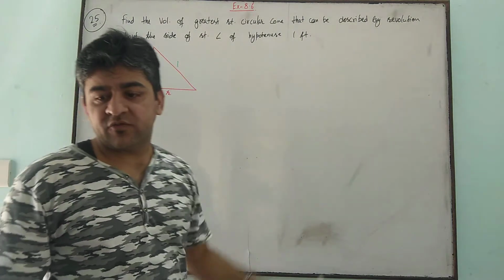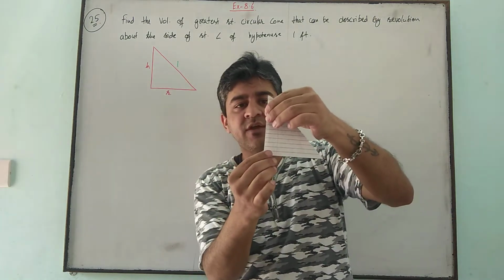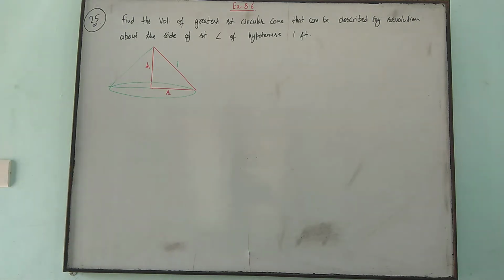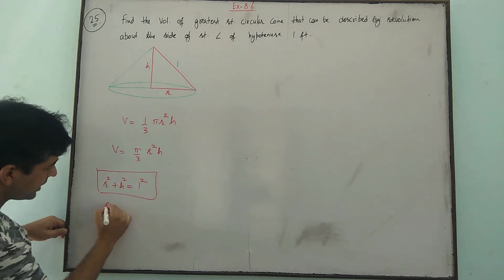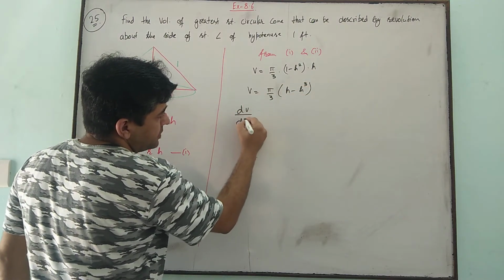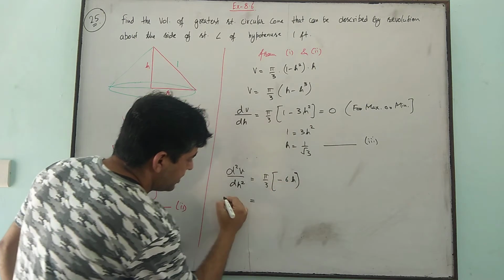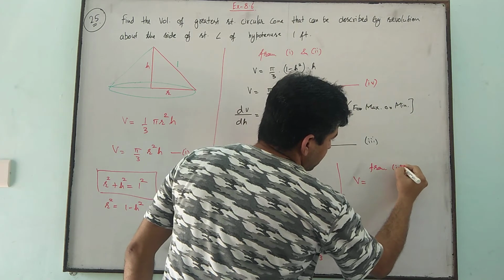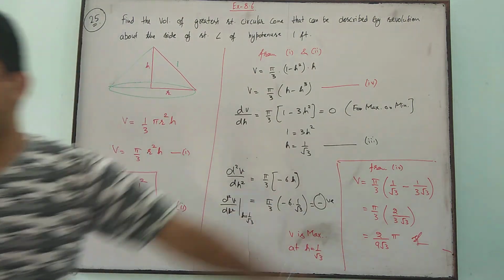MAX MIN APP Lecture 3 4